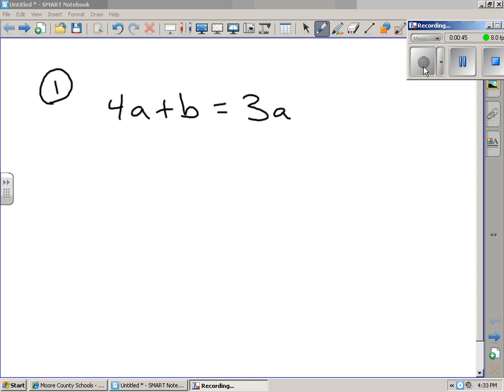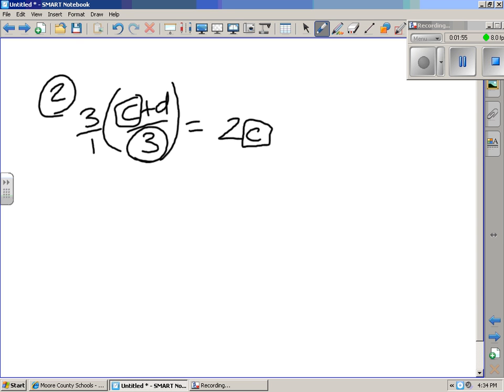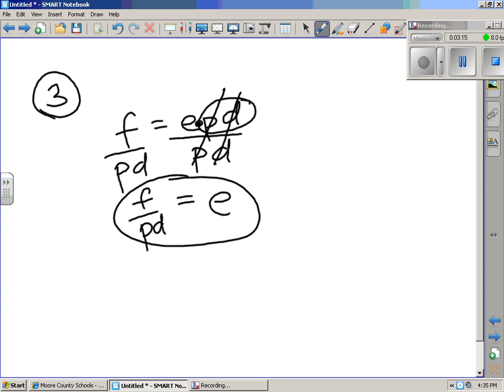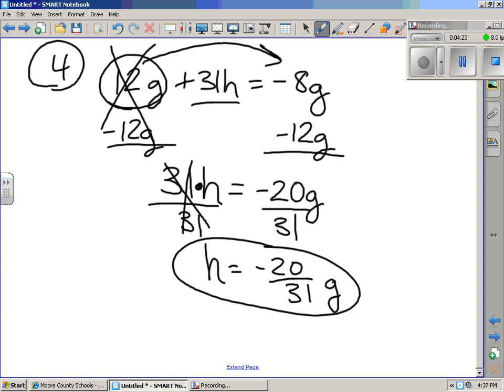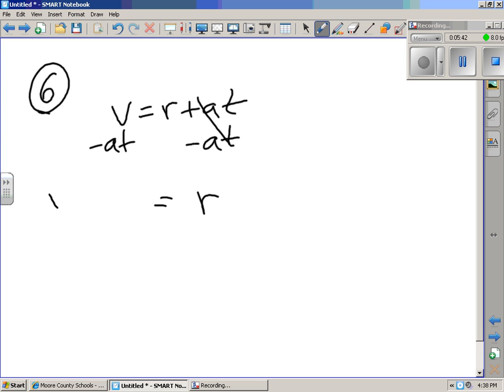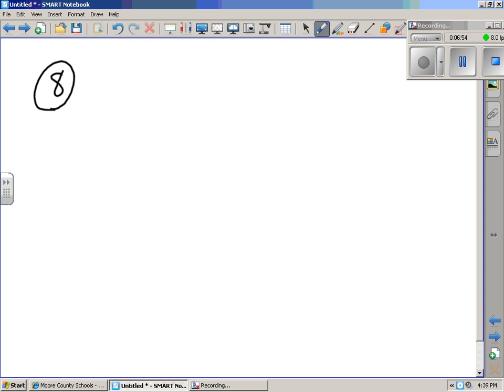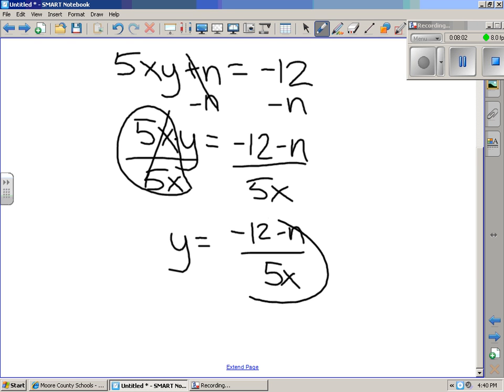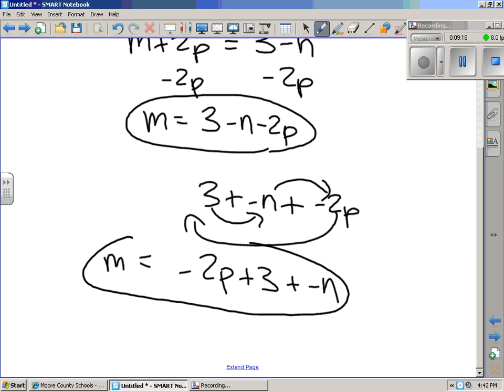isolating a variable Math 1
In this video, I cover problems from the page you were given in class on Friday. This is for the Beta Club students who missed class on Monday.